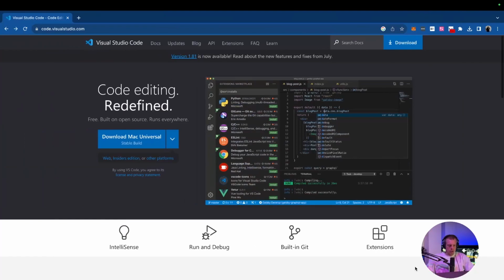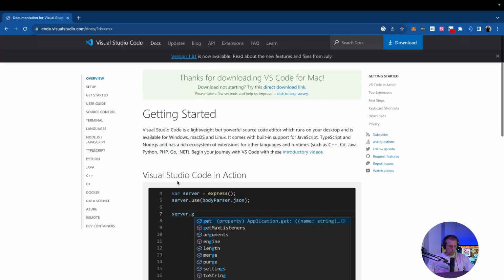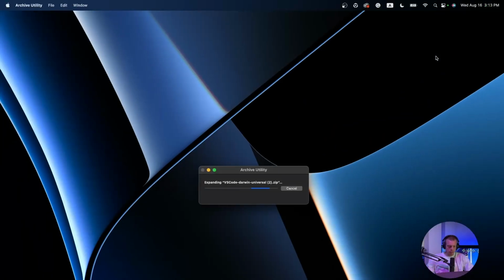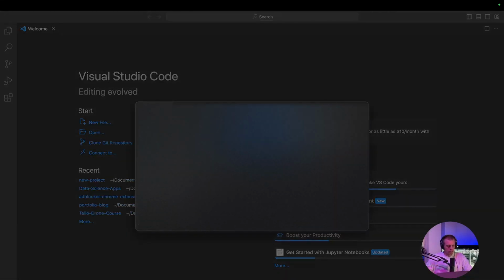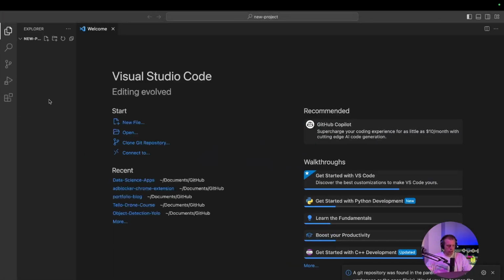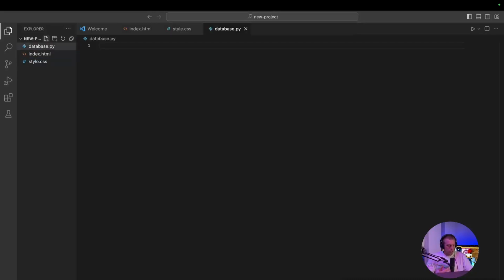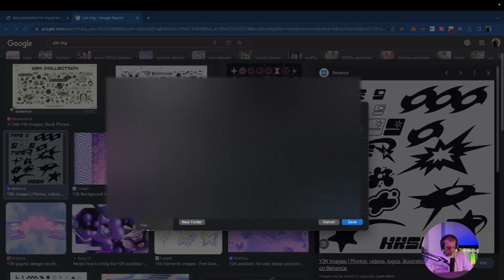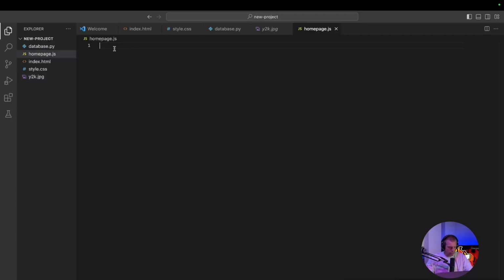How to use Visual Studio Code (2023)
Welcome to our tutorial series on Visual Studio Code (VS Code)! In this video, we'll take you through the essential steps to get started with Visual Studio Code, making it easy even if you're new to this popular code editor.

Here's what you'll learn:

🌟 Introduction to Visual Studio Code - Discover why Visual Studio Code is a top choice for developers worldwide and how it can improve your coding experience.

🌟 Installation and Setup - Step-by-step instructions on how to download, install, and configure Visual Studio Code on your computer.

🌟 User Interface Tour - Explore the user-friendly interface of VS Code, including the sidebar, editor, extensions, and settings.

🌟 Writing and Editing Code - Learn how to create, open, and edit code files in Visual Studio Code, with helpful features like code completion and formatting.

🌟 Extensions and Customization - Discover how to enhance VS Code's functionality with extensions, themes, and customizations to suit your needs.

By the end of this video, you'll have the knowledge and confidence to use Visual Studio Code for your coding projects, whether you're a beginner or an experienced developer.

If you have any questions or ideas for future topics, please share them in the comments below. It's time to unlock the power of Visual Studio Code! 💻🚀